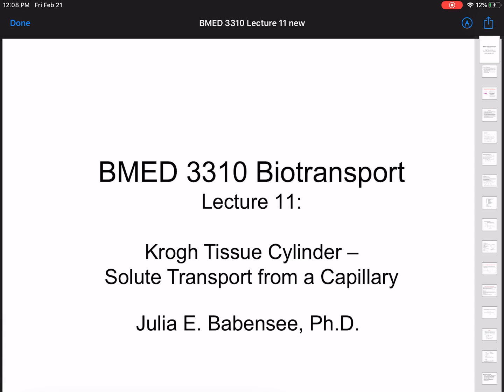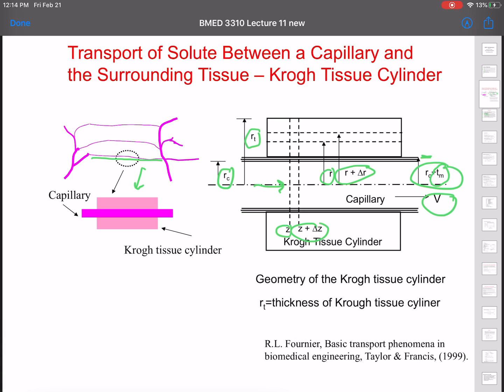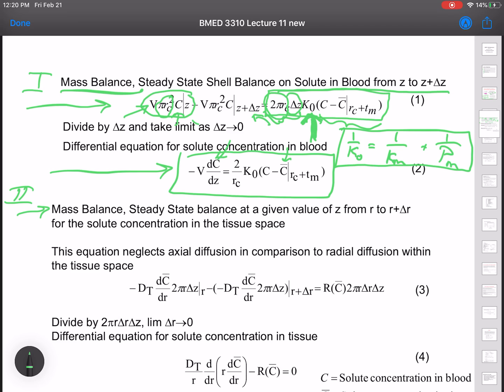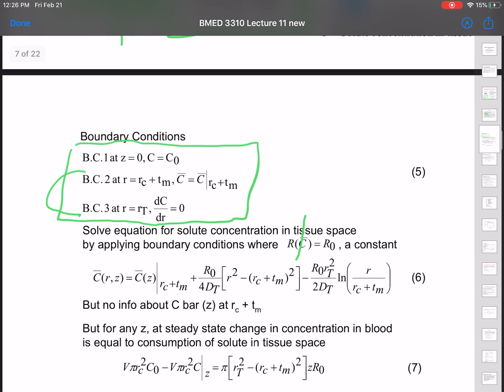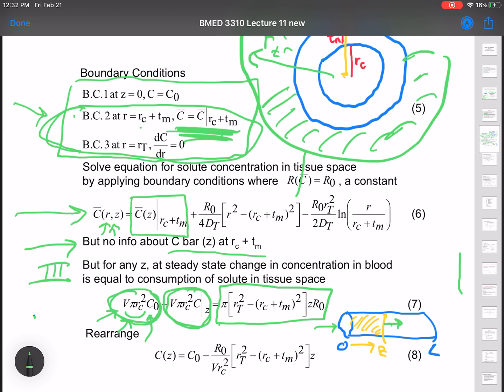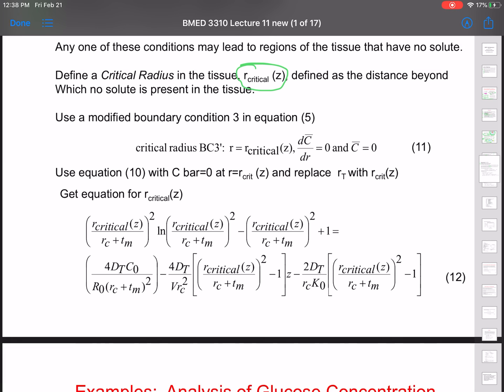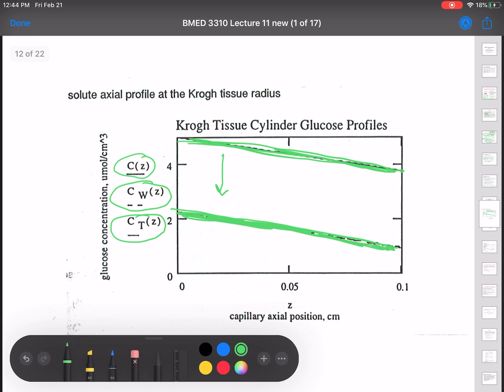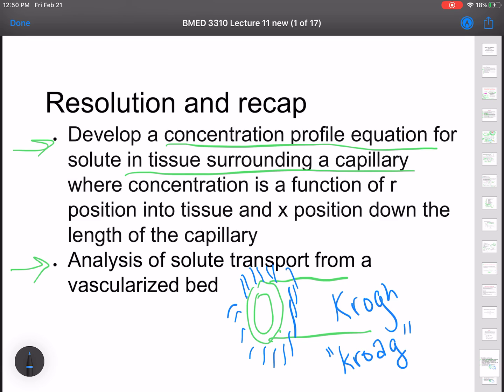BMED 3310 lecture 11 review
Experimental summary of Spring 2020 lecture 11